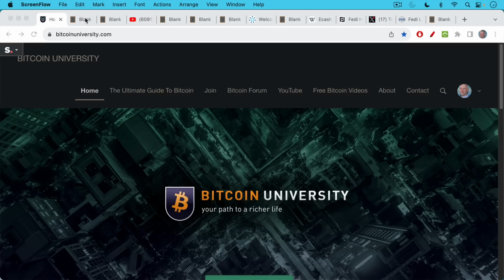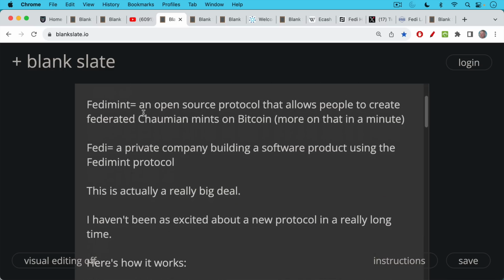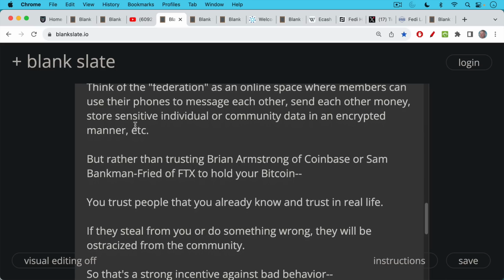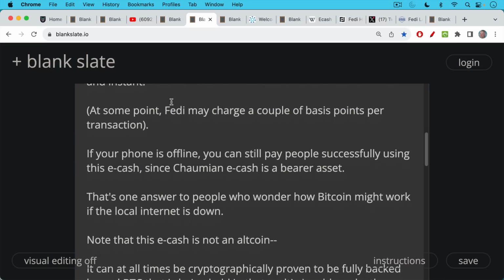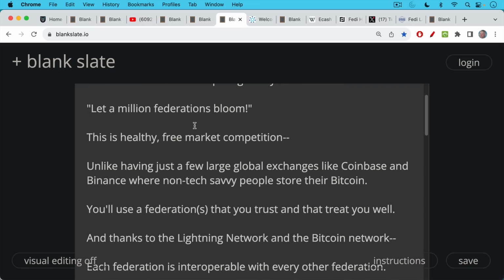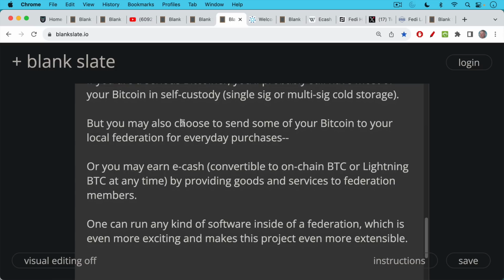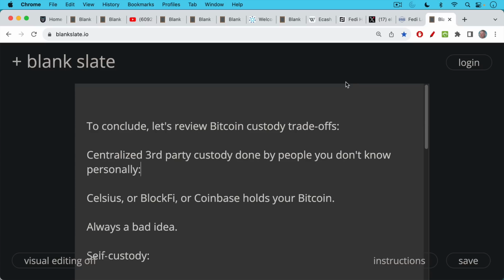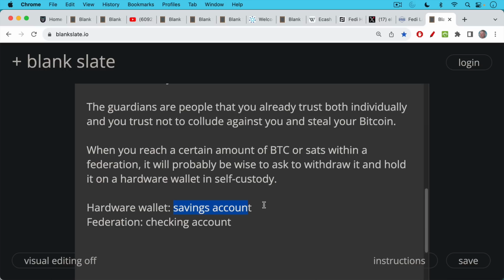How Bitcoin Scales (Fedimint)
In this video, I discuss both the Fedimint protocol and Fedi the company to see how federations might be used to scale Bitcoin to billions of users.

Fedi's software allows you to set up a "federation" controlled by trusted members of your community called "guardians." Or you can use the open-source Fedimint protocol for free and write your own software that does this.

A federation is a place for a real-world community (like a village, neighborhood, extended family, group of artisans or farmers, etc) to gather online to trade goods and services, message each other, store individual or community data in an encrypted manner, etc. Think of it as a cross between a community bank and a Facebook group, but much better because it is run by local people who are much easier to trust than bankers or large tech companies.

Let's say you join your local village "federation" by simply downloading the Fedi app on your phone and then scanning a QR code invite from your community. You may also choose to send in 100,000 sats (1 Bitcoin= 100 million sats), which is about $30 today.

Those sats immediately get secured by the multi-sig setup on-chain and then you are issued e-cash (also denominated in sats) that you can use to pay people inside of the federation. Now you can use that e-cash to pay the local butcher, farmer, artist, or family member who are also part of the federation. Those e-cash payments within the federation are basically free and instant.

If your phone is offline, you can still pay people successfully using this e-cash, since Chaumian e-cash is a bearer asset. That's one answer to people who wonder how Bitcoin might work if the local internet is down.

Note that this e-cash is not an altcoin-- it can at all times be cryptographically proven to be fully backed by real BTC that is being held in that multi-sig address by the federation.

At any time you want, you can ask the guardians to convert your unspent e-cash into sats and withdraw it to self-custody either through an on-chain payment or using the Lightning Network.

Now imagine a world of thousands of federations (different communities) each linked to each other using the Lightning Network.

Here's another plus: guardians of the federation CANNOT see how much Bitcoin you hold inside the fedimint or what transactions you are making with people inside of the federation. This is what we mean by making Bitcoin usage more private at higher layers.

If successful, Fedimint and federations will be one more tool in our toolbox of ways to increase global Bitcoin adoption.